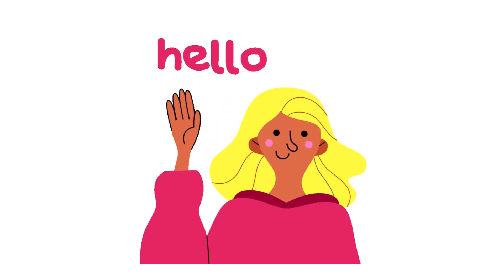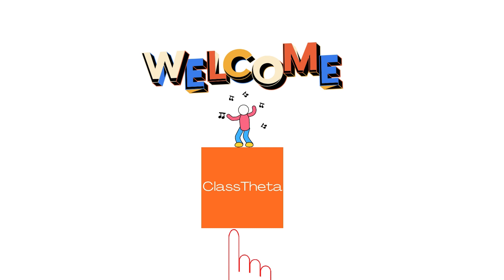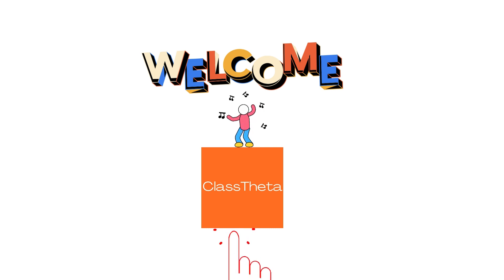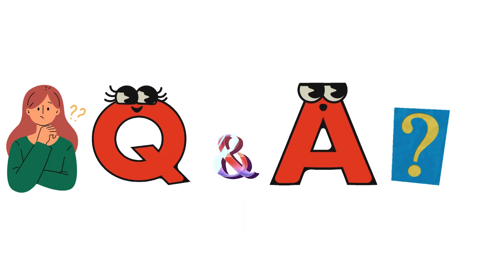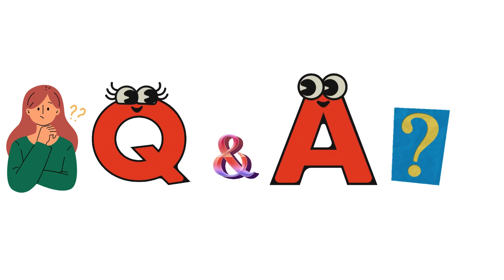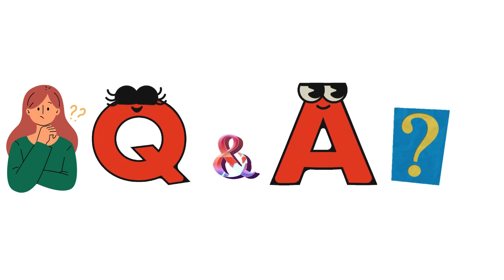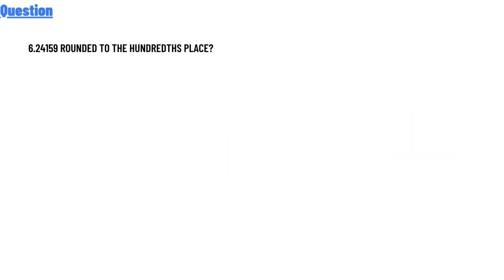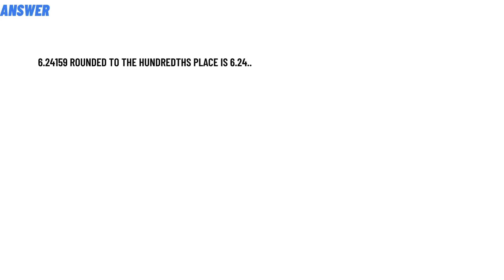6.24159 rounded to the hundredths place?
6.24159 rounded to the hundredths place?